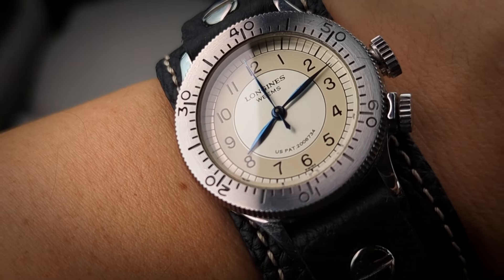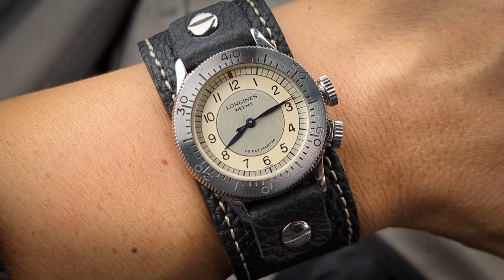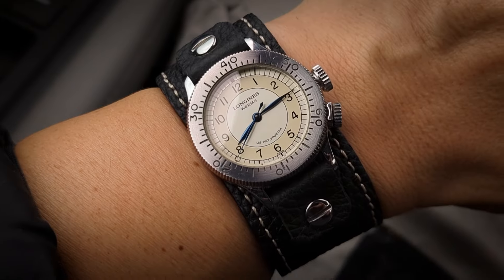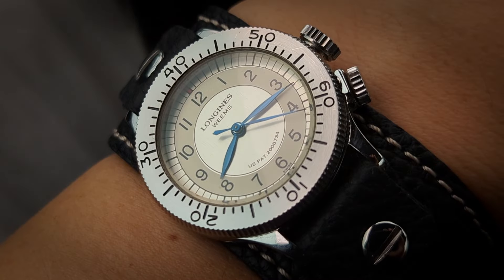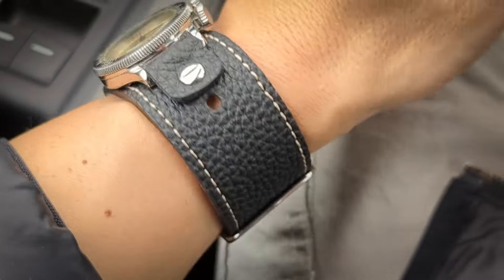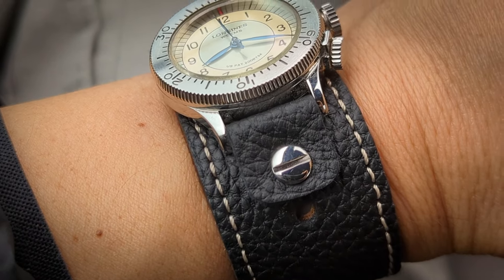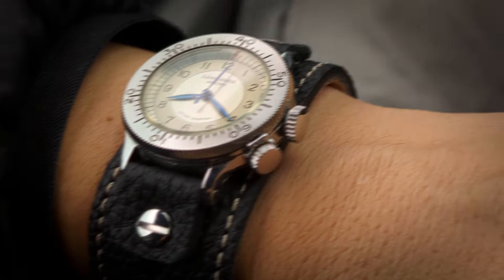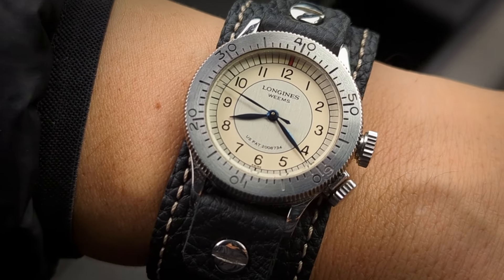Watch U Strappin'?! Ep. 418 - Longines Weems Pilot Watch L2.606.4 on Fluco Black Leather Cuff Strap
My Longines Weems Pilot Watch, reference L2.606.4, is true to the proportions and form of the vintage WW2 models that served the British RAF and USAF. I love the authentic reproduction of the scale and details of this watch.

It is one of the few watches which I actually want to visually scale up with more "complex" strap designs such as a bund or in this case a cuff leather strap. The watch is small and thin that it barely adds any bulk to a bund or cuff strap.. which is why I would normally not use them on most any other watches.